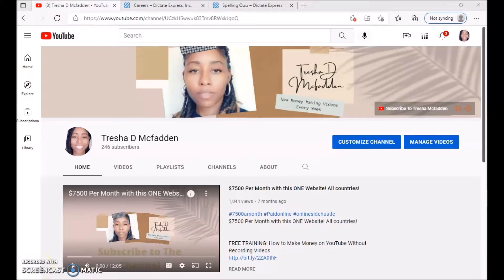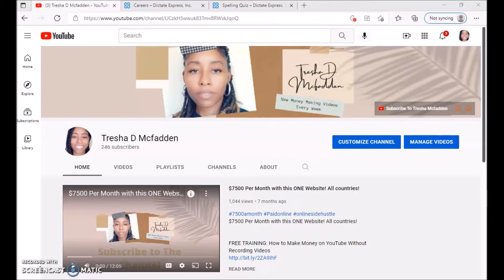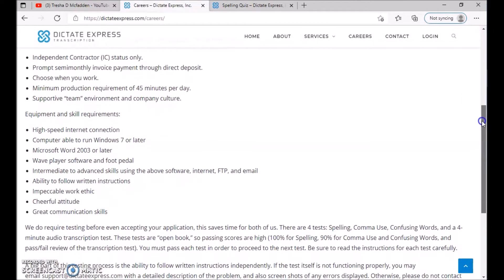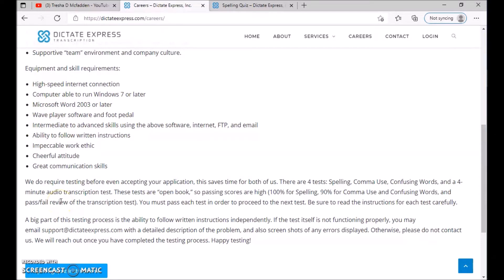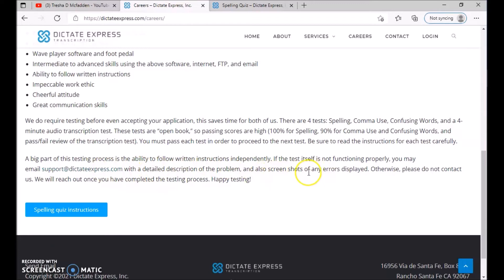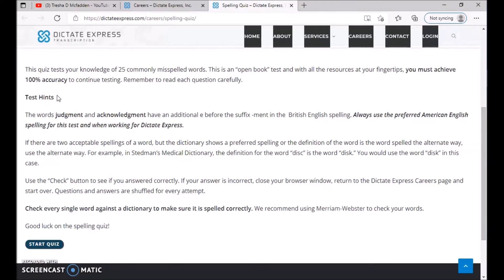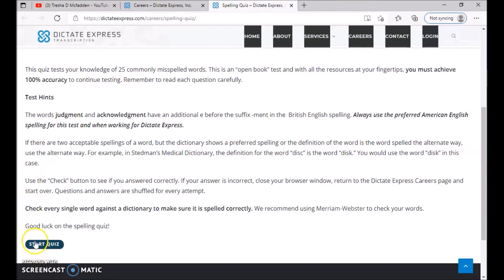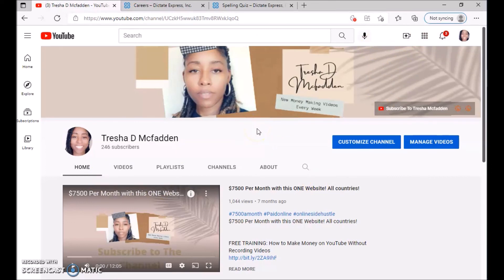Transcription Jobs | Dictate Express Transcription